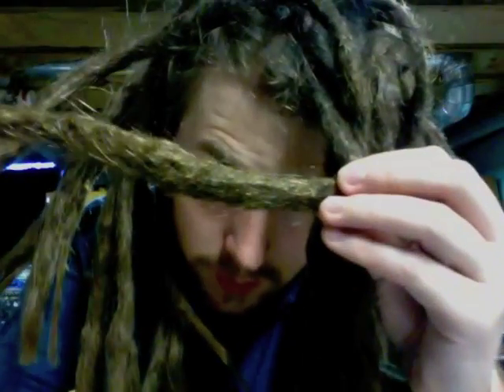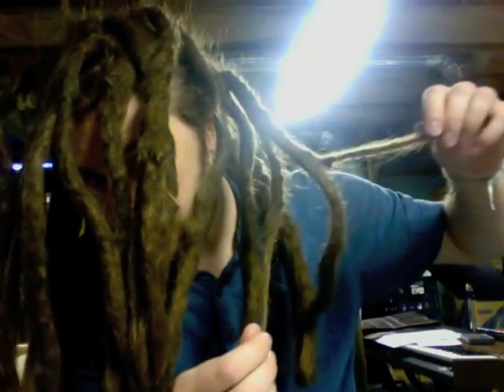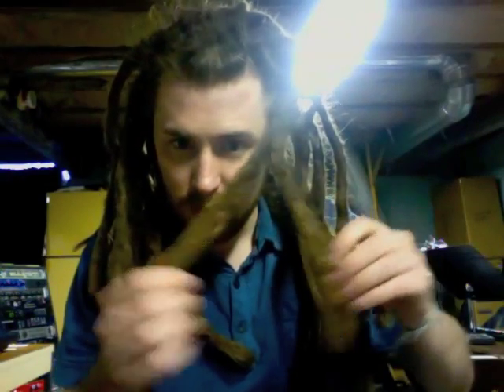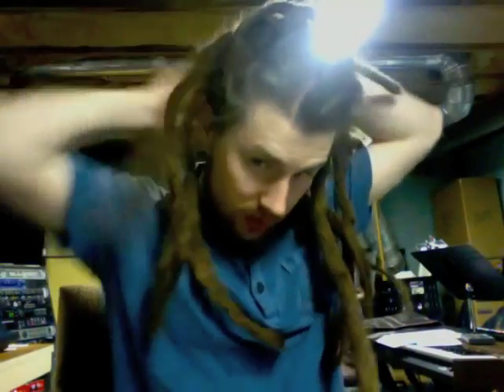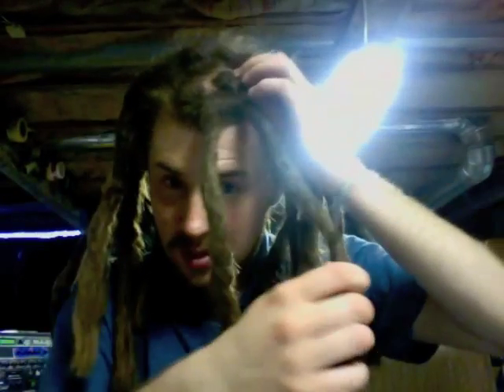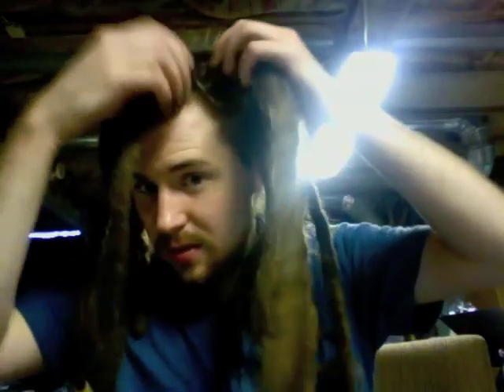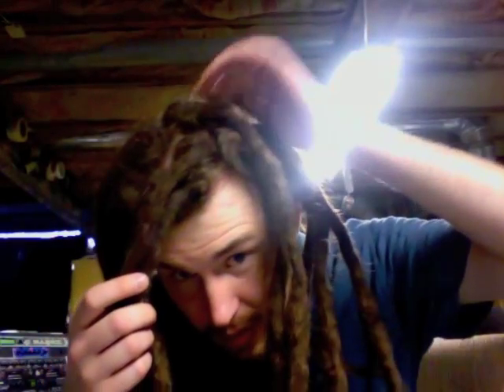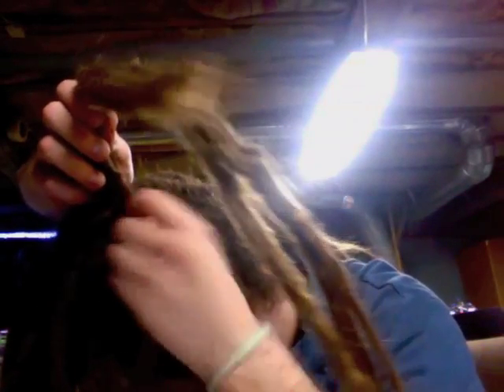4 Years/48 Months Extravaganza! Lock Dread Lock Rock!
Finally! Four years, and there is no stopping this train any time soon!